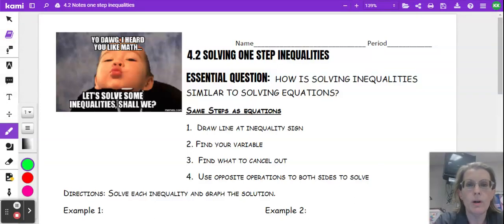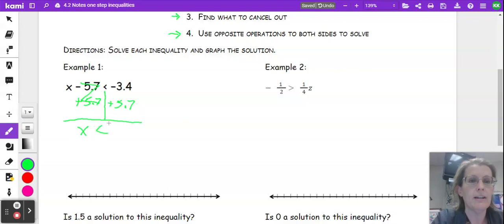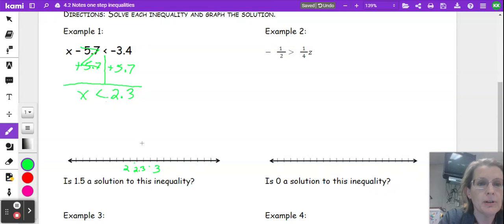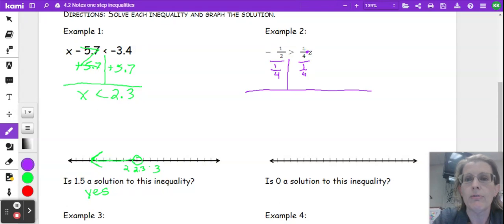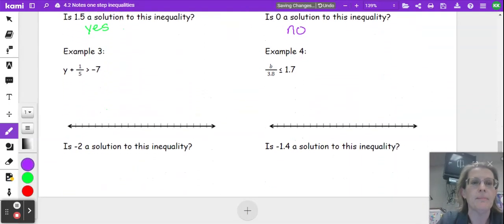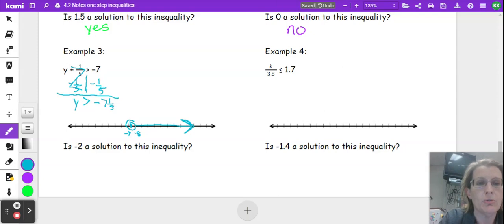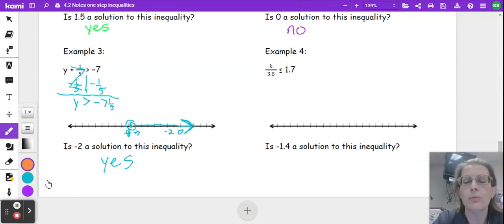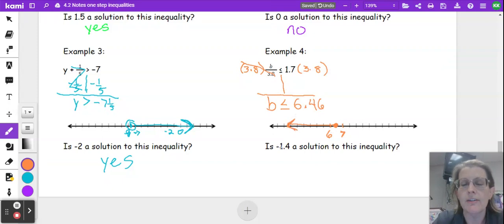4.2 Notes one step inequalities